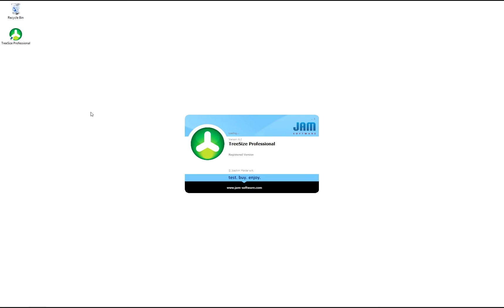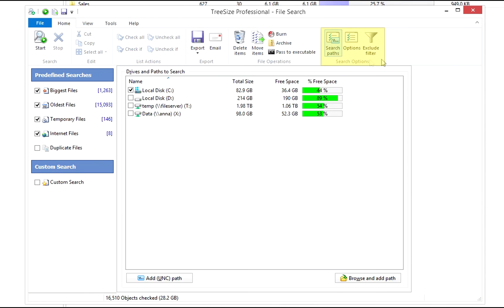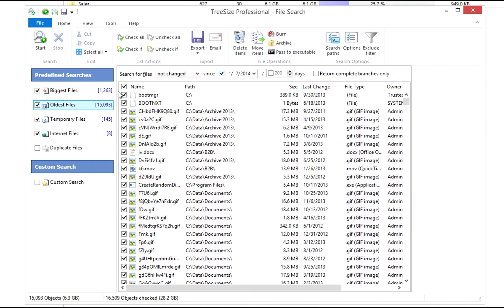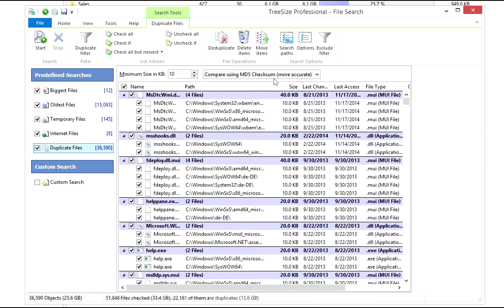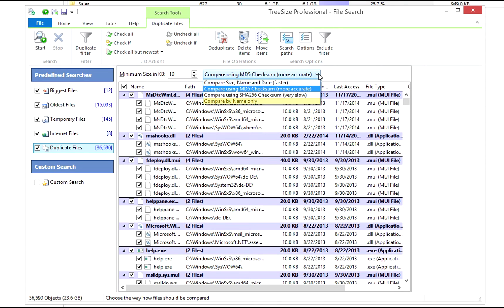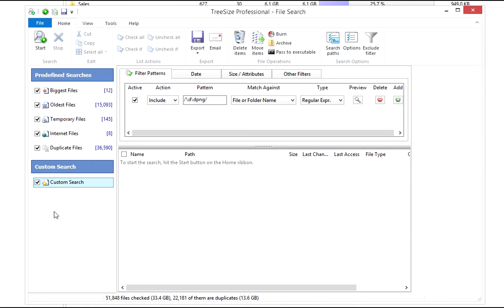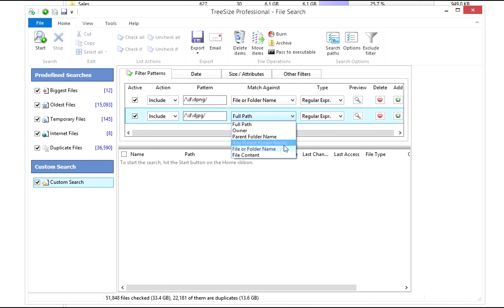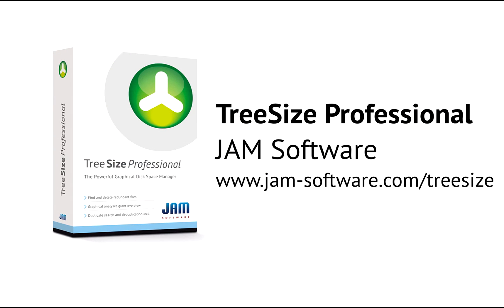TreeSize: Quick and Easy File Search - JAM Software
Scan your hard disk with TreeSize Professional and analyze disk space usage.

The TreeSize File Search finds unwanted or duplicate files and helps you free up disk space.

The File Search finds:

- Large files
- Old files
- Temporary files
- Internet files (cookies or cached files)
- Duplicate files

You can also create your very own search.

The TreeSize File Search can be used to remove duplicate files and replace them with NTFS hardlinks.